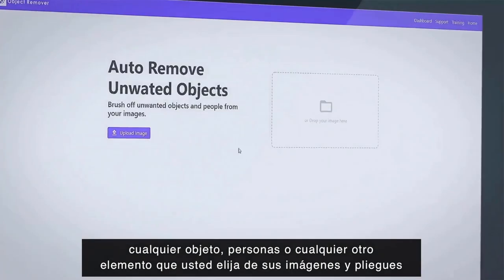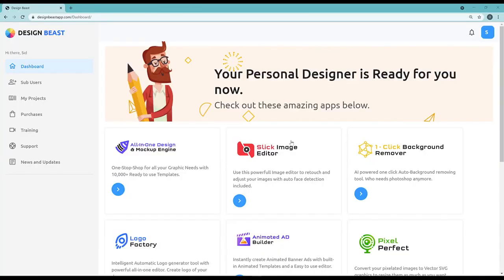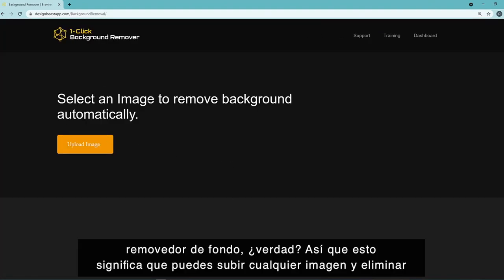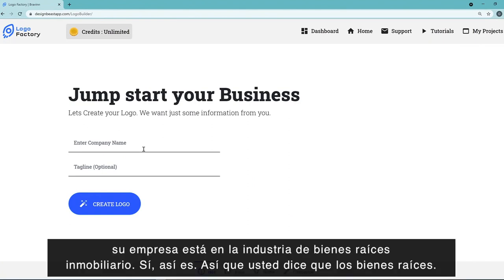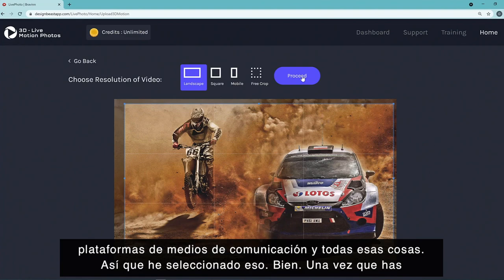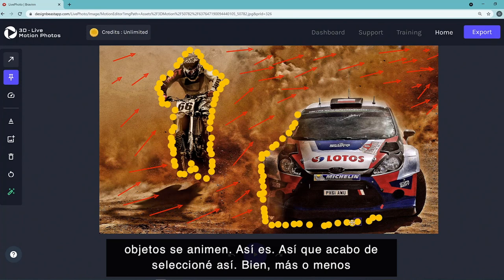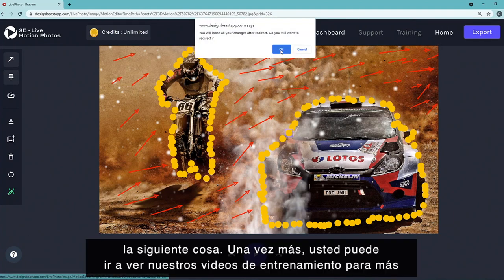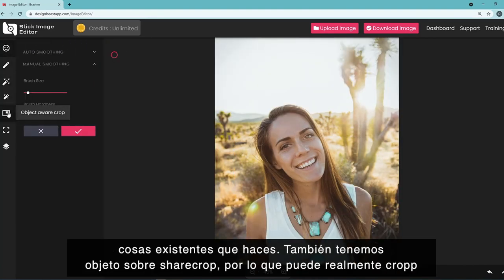Design Beast Español + BONOS (TOUR)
¿Buscas CÓMO GENERAR DINERO con Design BEAST?

BONOS IRRESISTIBLES que necesitas!!!

Con la compra: BÁSICO
* ACCESO a TELEGRAM 24/7
* TUTORIALES de USO 100% Español

Con la compra: BUNDLE
Bonos del DUEÑO:
BONO #1: Aplicación Neon Video Maker (Valor $197)
BONO #2: Comercial de la aplicación VidCompass (valor de $197)
BONO #3: Anuncio del motor VidRank (valor de $197)
BONO #4: Anuncio de la aplicación Campaign Cloner (valor de $197)
BONO #5: Aplicación Video Thumbnail Maker (Valor $97)
BONO #6: Generador de memes virales (Valor $47)
BONO #7: Aplicación Generadora de Tráfico y Hashtags (Valor $49)
BONO #8: Creador de ChatBot de Ventas con Inteligencia Artificial (Valor de $197)
BONO #9: Paquete de vídeos de alta definición (valorado en 147 $)
BONO #10: Pistas musicales sin derechos de autor (valor de 147 $)
BONO #11: Grupo de mentores por Skype (valorado en 497 $)
BONO #12: Entrenamiento de tutoría de 10 días (valorado en 497 $)

Bonos del ERIC:
BONO #1: Tutoriales en Español
BONO #2: Acceso a Telegram (Zoo777)
BONO #3: Qué tipo de campaña de 7 días te funcionará...
BONO #4: En qué tipo de campaña centrarte...
BONO #5: Qué tienes que hacer con esa campaña y cómo gestionar tu marketing y tus ventas en función de la campaña...
BONO #6: Qué hacer si tienes una audiencia para generar más ventas...
BONO #7: Cómo reajustar tu audiencia para una oferta muy específica basada en el dinero
BONO #8: Cómo volver a desarrollar tu oferta, de forma rápida y eficaz y en sólo un par de horas
BONO #10: Cómo publicar algunos anuncios de omnipresencia específicos dirigidos a tu audiencia actual para generar ventas, más llamadas telefónicas y más mensajes
BONO #11: Cómo utilizar un simple documento de Google (como éste) para vender, sin necesidad de un embudo, una página de aterrizaje, un imán de clientes potenciales o cualquier otra cosa.
BONO #12: Cómo he utilizado esta campaña para generar más de 1 millón de dólares y cómo he ayudado a otros (con un par de ejemplos de casos de uso)
BONO #13: Cómo escribir correos electrónicos a tu lista de correos electrónicos (sin importar el tamaño) en esta campaña de audiencia de 7 días
BONO #14: Cómo conseguir que la gente te pague por adelantado, para que puedas utilizar el dinero ahora mismo
BONO #15: Cómo utilizar la venta de historias para que la gente diga sí a tu oferta irresistible
BONO #16: Cómo acudir a tus clientes y generar más ventas, lo que te permitirá aumentar su valor de por vida
BONO #17: Cómo estructurar tus finanzas y la forma adecuada de pagar la deuda o utilizar el crédito (si necesitas hacerlo)
BONO #18: Cómo utilizar los Grupos de Facebook (si tienes uno) para generar ingresos

MANERAS de GANAR DINERO con DesignBEAST
BONO #19: 12 MANERAS de GANAR DINERO con DesignBEAST
BONO #20: ¿Quién compra plantillas de DesignBEAST?
BONO #21: ¿Por qué alguien pagaría por comprar plantillas de DesignBEAST?
BONO #22: Pero hay tanta gente vendiendo plantillas de Designs ahora; ¿no está el mercado saturado?
BONO #23: ¿Quién debería vender plantillas de DesignBEAST?
BONO #24: Plantillas de DesignBEAST que puedes hacer y vender
BONO #25: ¿Cuánto dinero se puede ganar vendiendo plantillas de DesignBEAST?
BONO #26: ¿Dónde se pueden vender plantillas de DesignBEAST?
Si buscas...
tenemos la solución para ti. Sigue los enlaces arriba y contactenos para recibir apoyo 7 días a la semana!